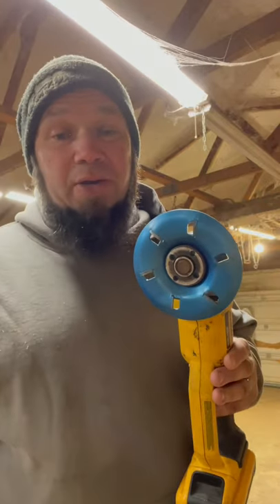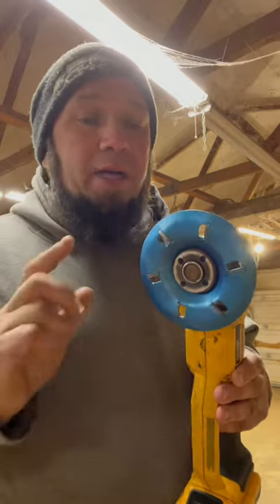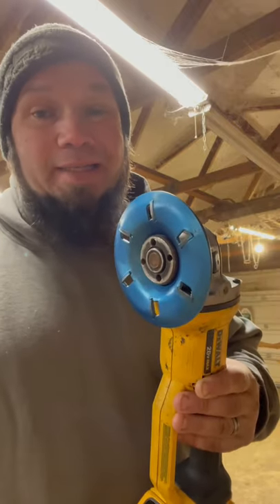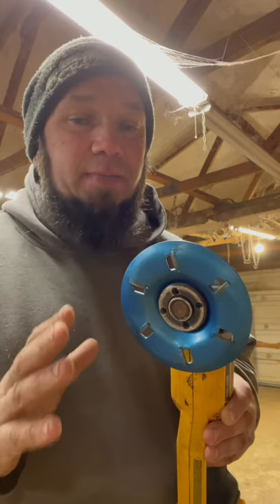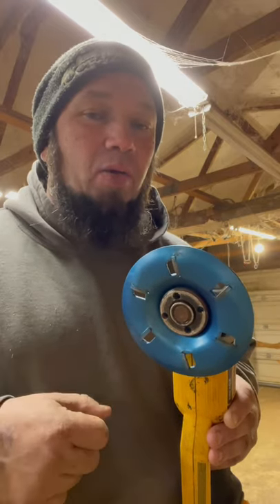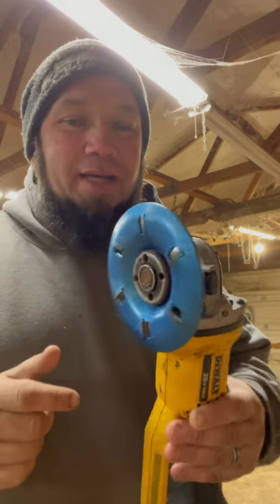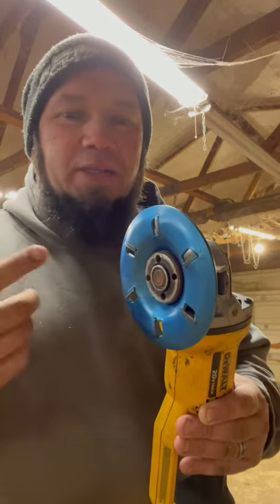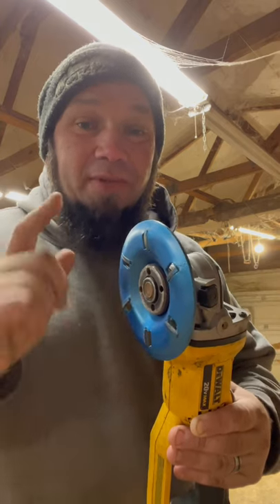Cattle Hoof Disk Doesn’t Work For Goats￼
Busy week so we know how much you guys all love baby videos so here you go.

Clear Creek Farm Store